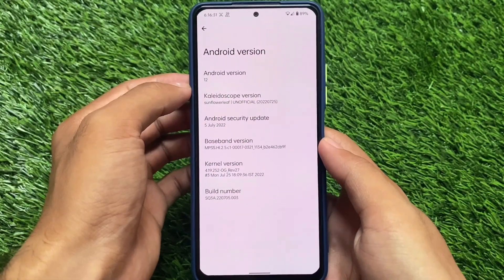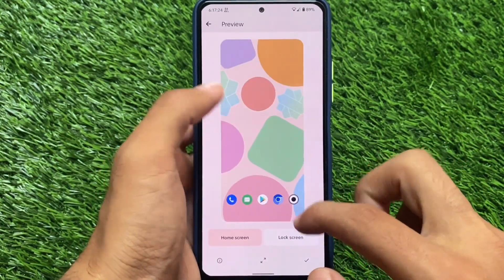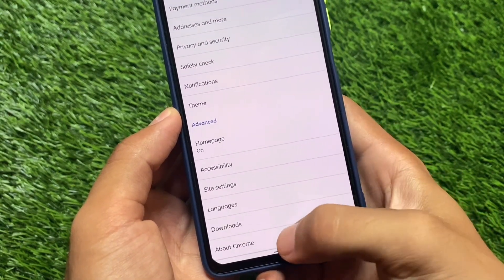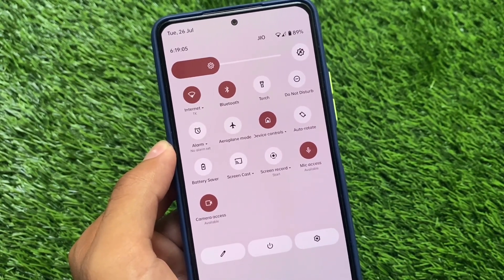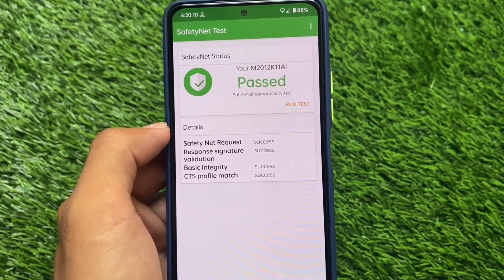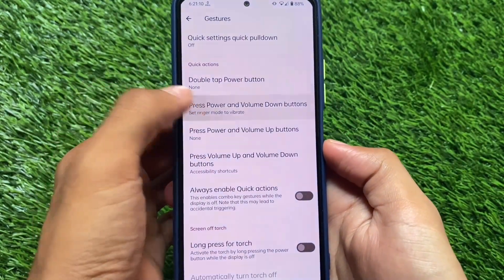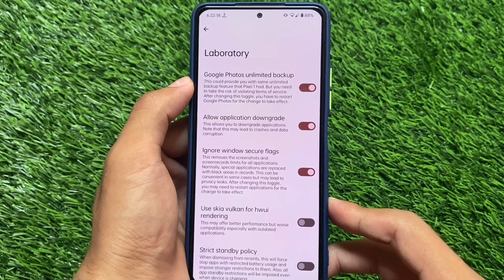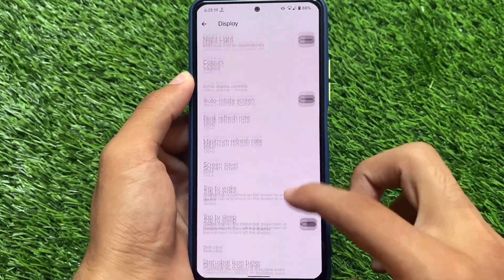This ROM is something something Different ? ft Kaleidoscope OS !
Hey guys, What's Up? Everything is good I Hope. In this video, I'm gonna show you " This ROM is something something Different ? ft Kaleidoscope OS ! ". Make Sure to watch this video till the end to understand everything.